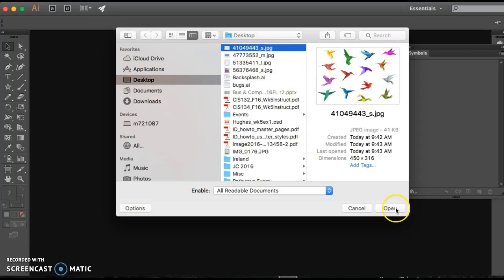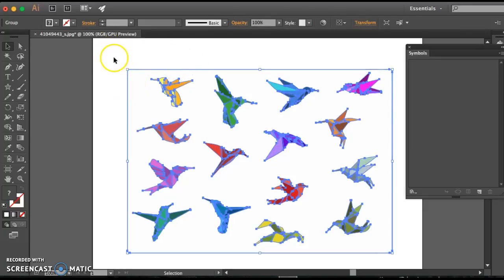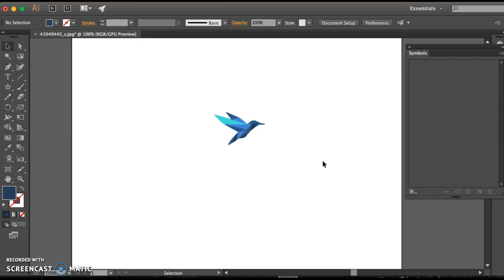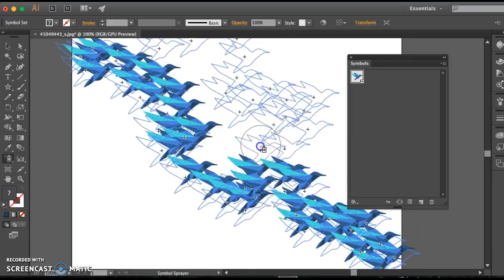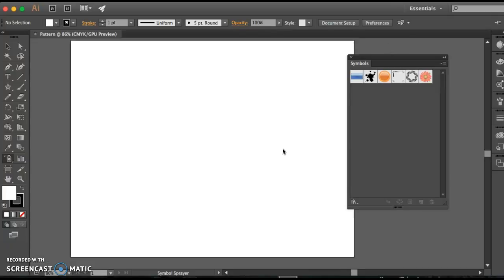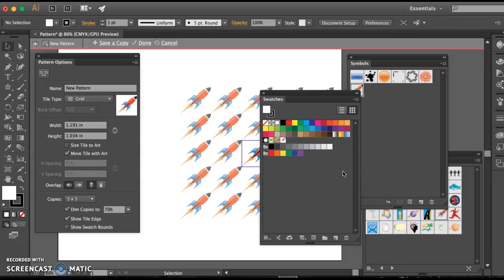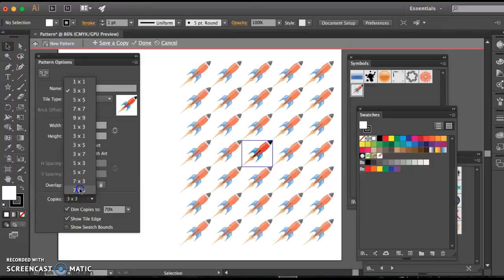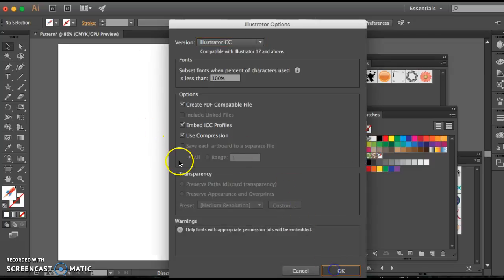AI How To Use Patterns & Symbols 2 of 3